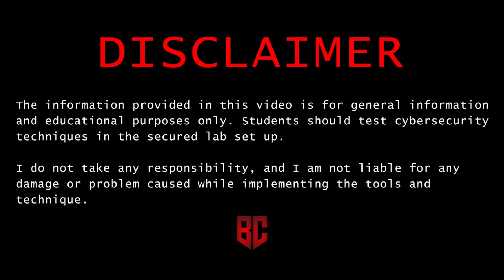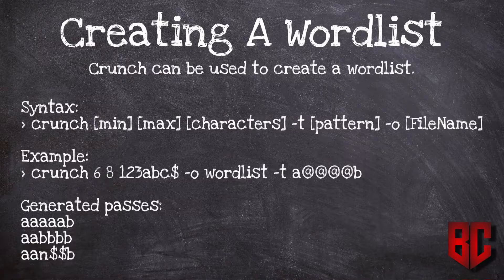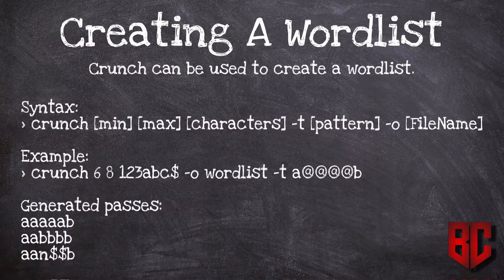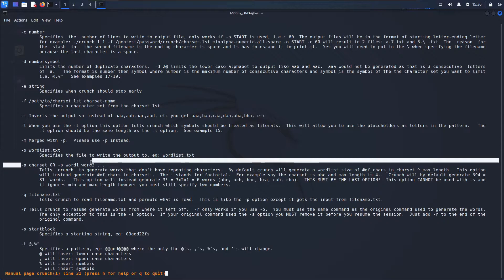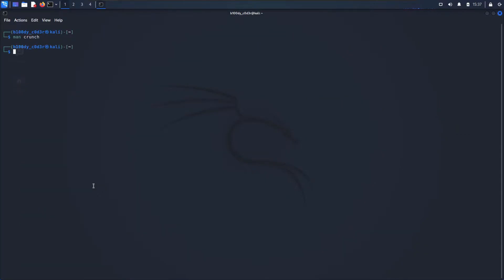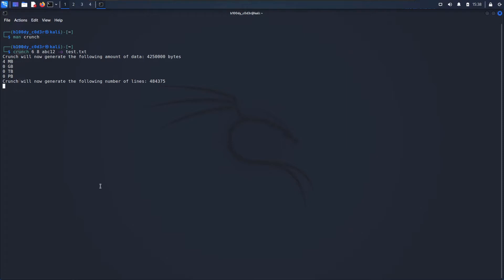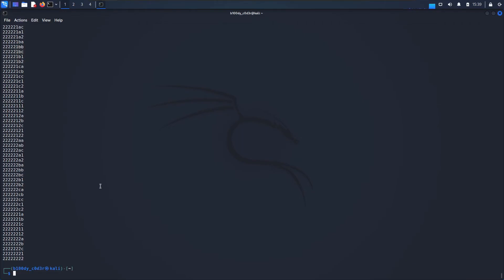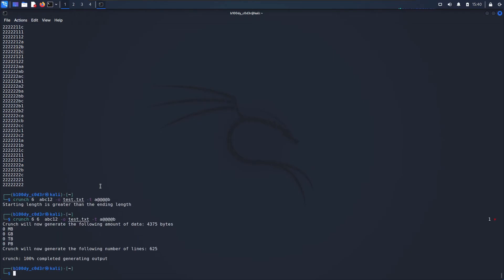Crunch: Wordlist Generator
Crunch is a wordlist generator where you can specify a standard character set or any set of characters to be used in generating the wordlists. The wordlists are created through the combination and permutation of a set of characters. You can determine the number of characters and list size. This tool supports numbers and symbols, upper and lower case characters separately, and Unicode.